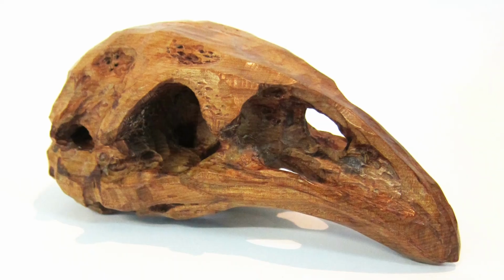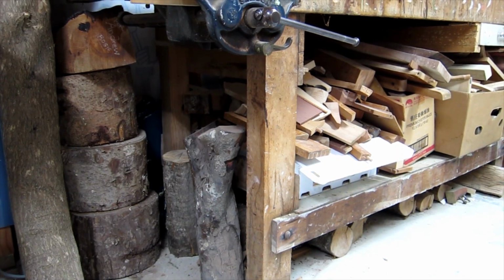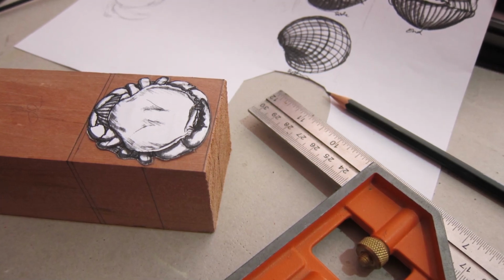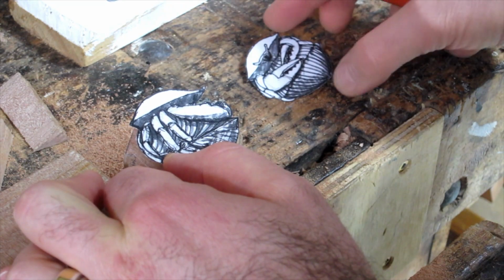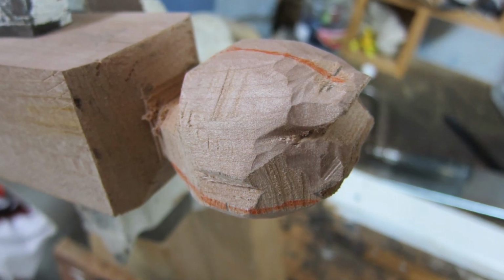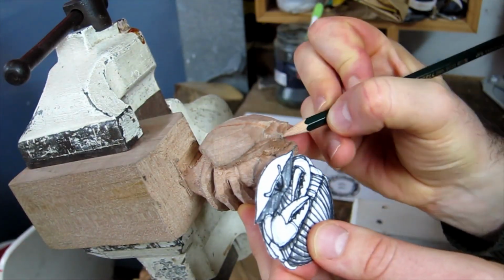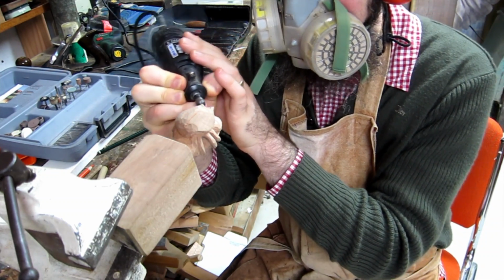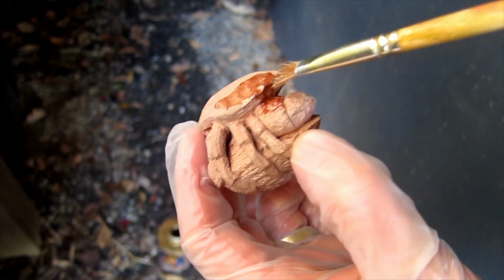Mini Wood Carving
Vincents Art Workshop Senior Tutor Andrew Mitchell demonstrates the art of carving miniature sculptures out of wood. The tutorial covers wood selection, tool use and carving using preparatory drawings as a guide.